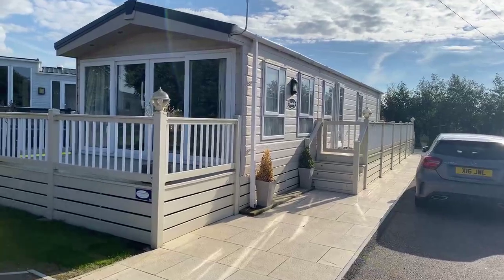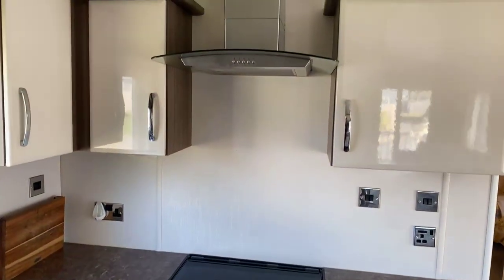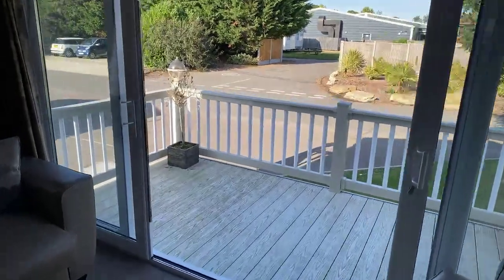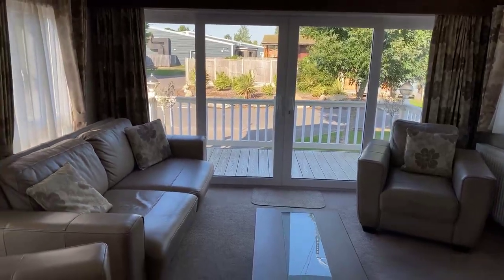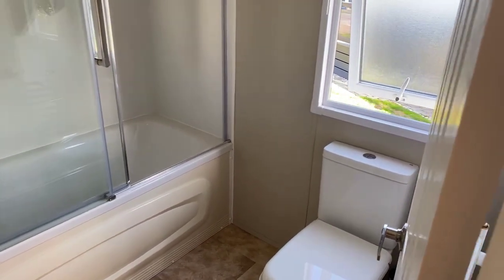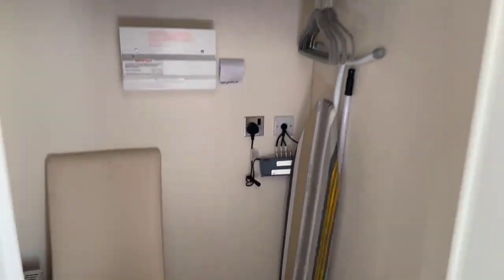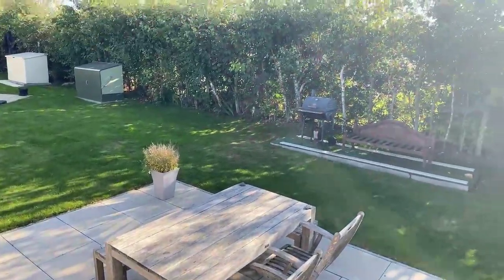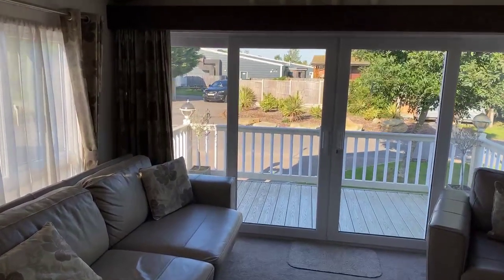Beautifully Presented Park Home For Sale On The Popular Site Birchington Vale, Birchington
A BEAUTIFULLY PRESENTED PARK HOME ON A POPLULAR SITE IN THE SEA SIDE VILLAGE OF BIRCHINGTON!
Situated on an unusually large, private plot, the property offers a lounge with separate kitchen/dining room, 2 bedrooms, en-suite off the master and both come with wardrobes and cupboard space. The master bedroom has a view to the terrace.
Externally you will find the raised terrace on 3 sides, lawned garden, patio to the rear as well as 2 off street parking spaces to the front.  Also benefiting from double glazing and gas central heating throughout, this property is being sold fully furnished and chain free so it really does offer any potential buyer the perfect opportunity to live, or own a fantastic investment with a potential holiday let income of £110 - £150 per night peak season. Residents have access to a variety of facilities, including swimming pool, children's play parks, crazy golf, laundrette and much more.
This is a 50 week a year site.
CALL OAKWOOD HOMES TO BOOK YOUR VIEWING 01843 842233